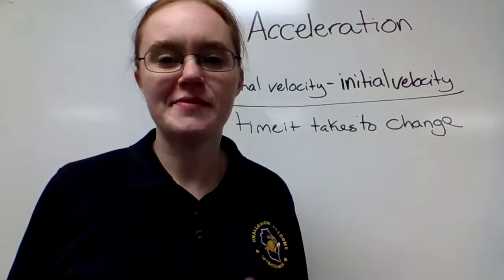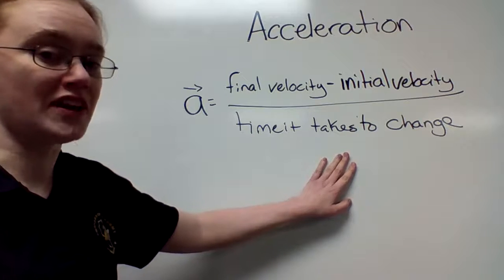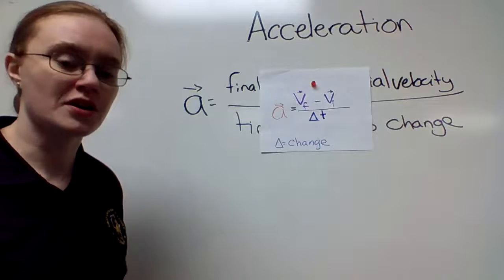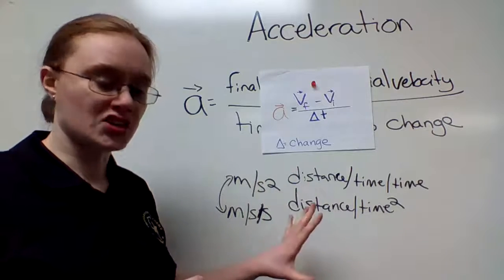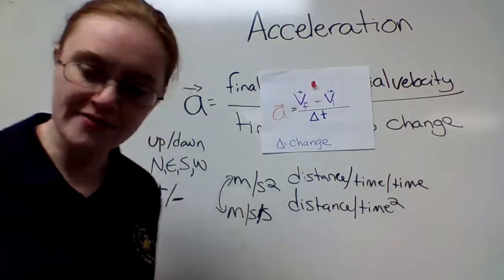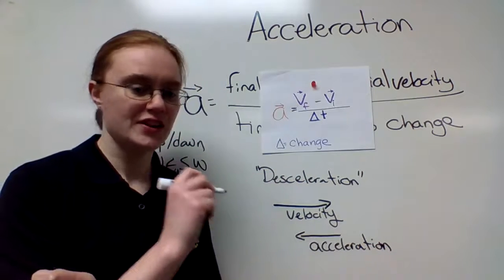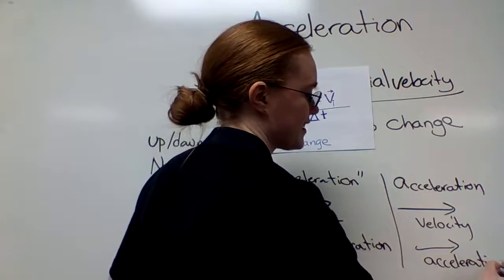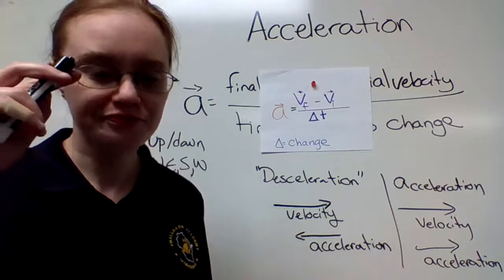Basic Kinematics Acceleration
Made for WINGCA Class 44, copied from my school account